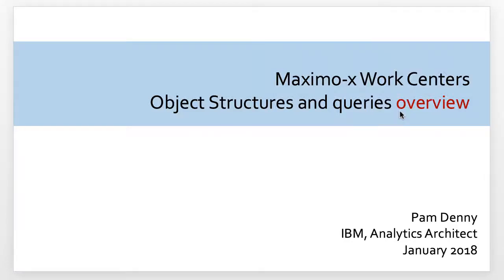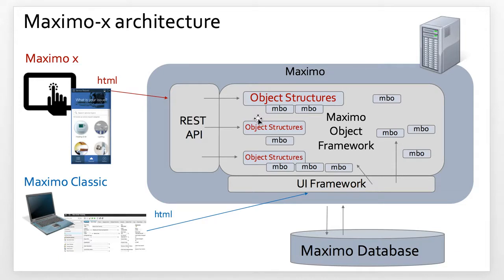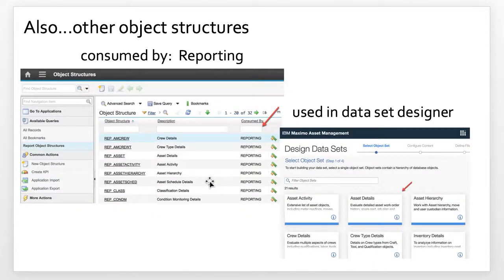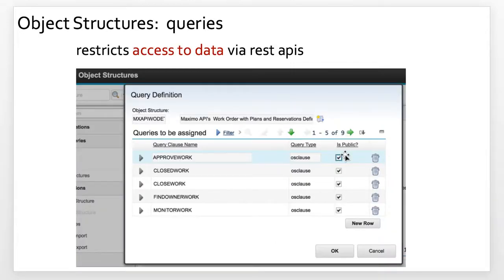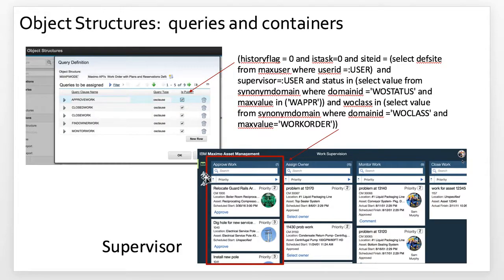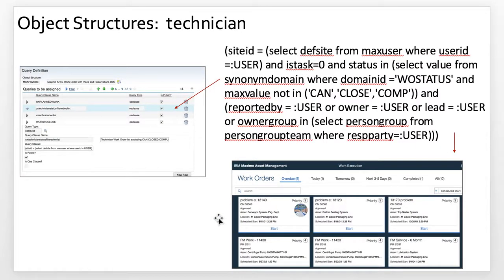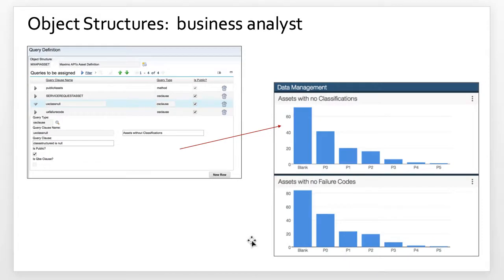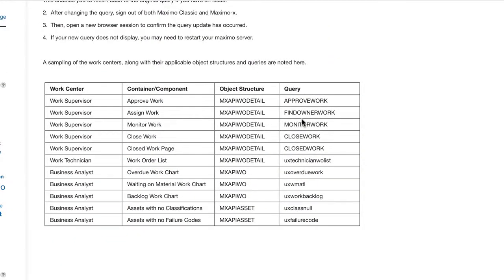Maximo Work Centers Object Structure and Query Overview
Provides an overview of the MaximoX Work Centers, and the role of Object Structures and Queries.

Video by Pam Denny, Maximo Analytics Architect